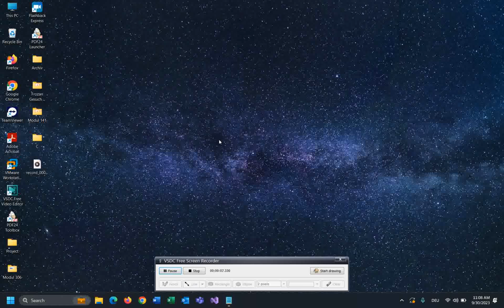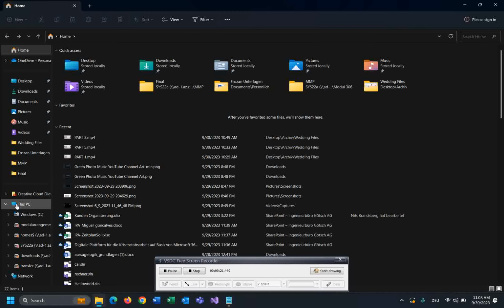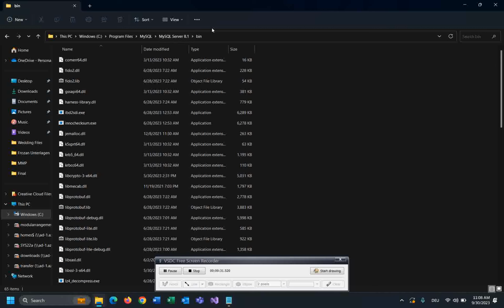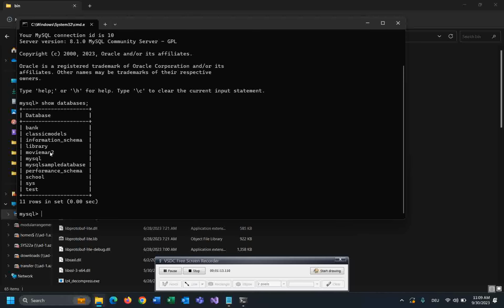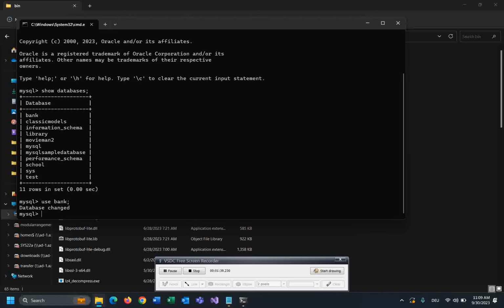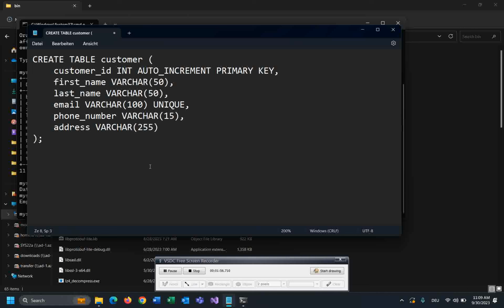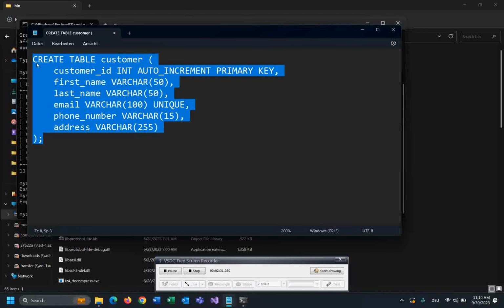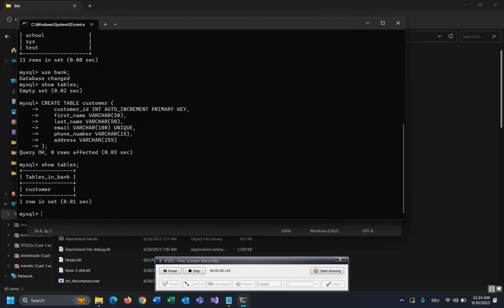How to Create a Table - Step-by-Step Guide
Hi Friends
Welcome to our YouTube tutorial on creating tables in MySQL! In this video, we'll take you through the process of designing and creating a table in a MySQL database from scratch.

Here's what we'll cover in this comprehensive tutorial:

Step 1: Introduction to Table Design

We'll start by discussing the importance of proper table design and planning. You'll learn about the different data types available in MySQL and how to choose the right ones for your table's columns.
Step 2: Accessing MySQL

Next, we'll show you how to access your MySQL database, either through the command line or a graphical user interface like MySQL Workbench.
Step 3: Creating a Database

We'll guide you through creating a new database to house your table. You'll see how to use SQL commands to create a database with the appropriate character set and collation.
Step 4: Designing Your Table

This is where the real magic happens. You'll learn how to plan your table structure, define columns, specify data types, set primary keys, and establish relationships between tables if needed.
Step 5: Writing the SQL Statement

We'll demonstrate how to write the SQL statement to create your table, incorporating all the design decisions you made in the previous step.
Step 6: Executing the SQL Statement

We'll execute the SQL statement and create the table in your MySQL database. You'll see how to handle common errors and troubleshoot any issues that may arise during the process.
Step 7: Verifying Your Table

Finally, we'll verify the successful creation of your table and discuss best practices for maintaining and modifying tables in the future.
By the end of this video, you'll have the knowledge and confidence to create tables in MySQL databases for your own projects or applications.